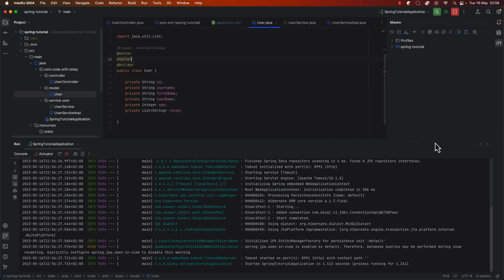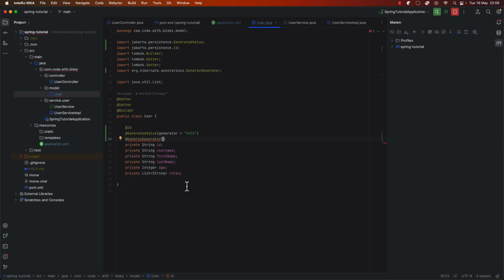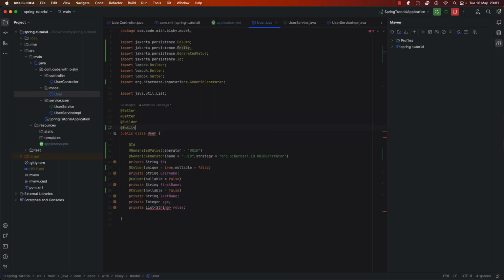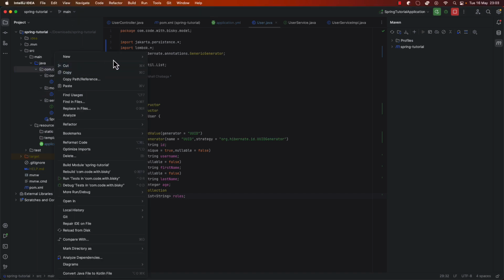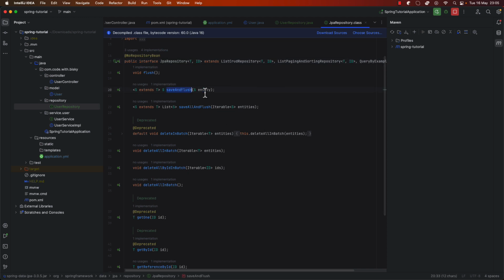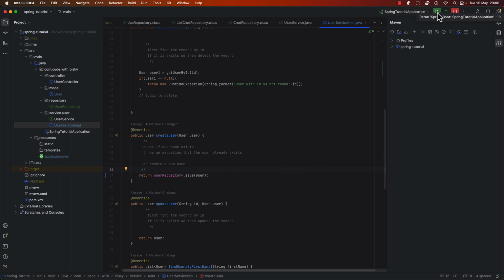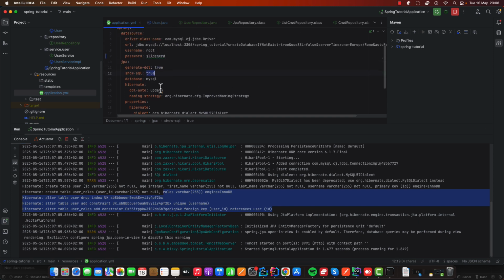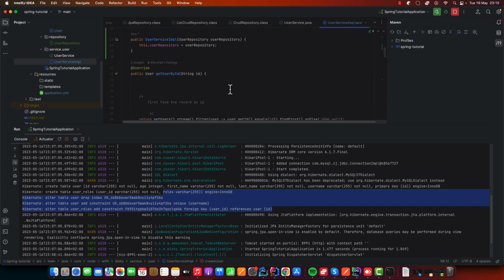8. Spring boot for Beginners - Data Access Layer Create user [JpaRepository - save(...)]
In this video, we will learn how to save an entity to a database using Spring Boot and Hibernate. We will cover the following topics:

How to create a Spring Boot project

How to add Hibernate to a Spring Boot project

How to create an entity

How to save an entity to the database

We will use the following technologies in this video:

Spring Boot

Hibernate

MySql database

Spring Boot

Hibernate

save entity

database

MySql database

Empower your Spring Boot applications with the seamless data persistence capabilities of Hibernate's save operation. Discover how to effortlessly save and store data in your database using Hibernate, the industry-leading object-relational mapping (ORM) framework.
Our comprehensive guide provides you with the essential knowledge and practical examples to master Hibernate's save operation in Spring Boot. From understanding the basics to advanced techniques, we cover it all, ensuring you have the expertise to build robust and scalable applications.
Learn the fundamentals of Hibernate's save operation and how it simplifies the process of persisting data. Explore how to annotate your entity classes, establish database connections, and configure Hibernate to enable automatic data saving.
Discover techniques to effectively manage the lifecycle of your entities when using Hibernate's save operation. Learn how to handle cascading operations, transient and detached entities, and relationships between entities to ensure data integrity and consistency.
Enhance the efficiency of data saving using batch processing with Hibernate. Dive into strategies for optimizing the performance of save operations by batching multiple entity inserts or updates into a single database transaction.
Unlock advanced features of Hibernate's save operation, such as generating primary key values, handling conflicts and duplicates, and managing entity state transitions. Gain insights into best practices and conventions to ensure smooth and reliable data persistence.
Maximize the flexibility and extensibility of Hibernate by customizing save operations. Explore techniques for intercepting and modifying entity data before it is saved, enabling you to implement business logic, enforce constraints, or perform additional validations.
Ensure the testability and reliability of your save operations by writing comprehensive unit and integration tests. Learn how to use tools like JUnit and Spring Test to validate the functionality and correctness of your Hibernate save operations in different scenarios.
Stay ahead of the curve by exploring advanced topics such as transaction management, performance tuning, and handling large datasets with Hibernate's save operation. Dive into techniques to optimize your application's data persistence layer and ensure scalability and responsiveness.
Maximize productivity and accelerate your development process with Spring Boot's rich ecosystem of tools and libraries. Leverage the power of Spring Data, Spring Security, and other community-driven projects to streamline your data persistence tasks and focus on building exceptional applications.
Unlock the true potential of Hibernate's save operation in Spring Boot and build applications that excel in data persistence and management. Attract more users, ensure data reliability, and deliver high-quality software that leverages the full capabilities of Hibernate.
Don't miss the opportunity to elevate your Spring Boot development skills. Start your journey now and harness the power of Hibernate's save operation to create applications that excel in data persistence, performance, and scalability.